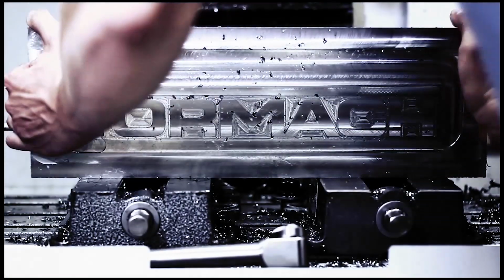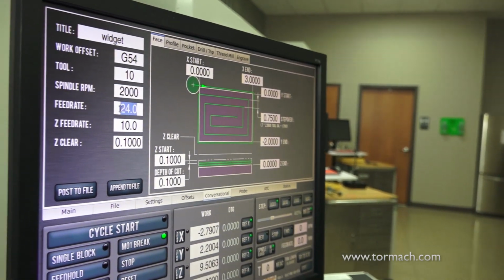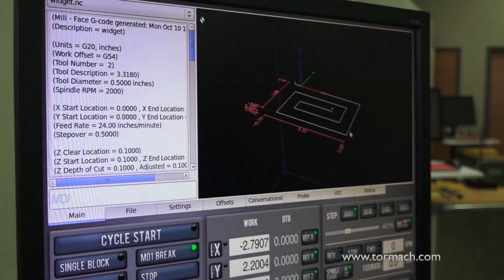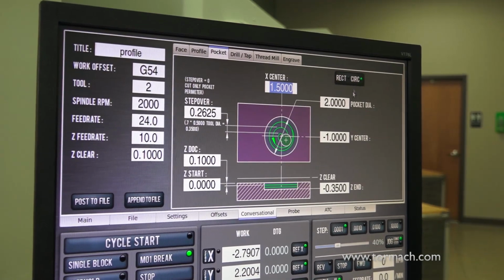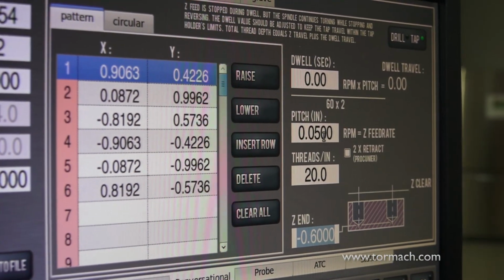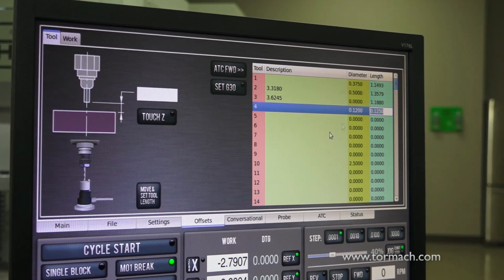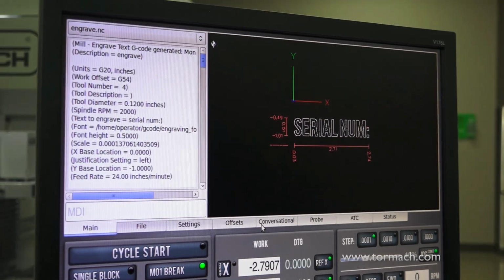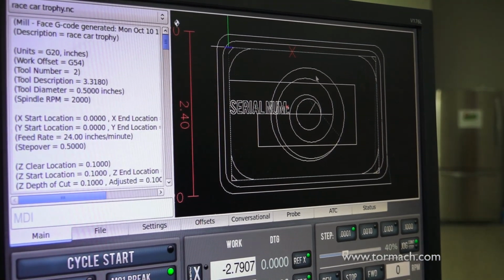Conversational Programming in Tormach's PathPilot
PathPilot is more than just control software, it's a powerful tool that can help make your metalworking easier. Daniel Rogge walks through the conversational interface of Tormach's PathPilot software and how you can use it best.